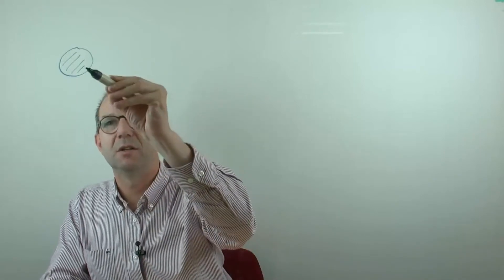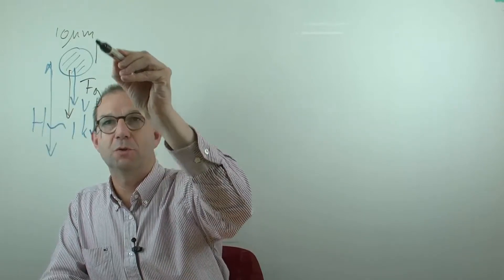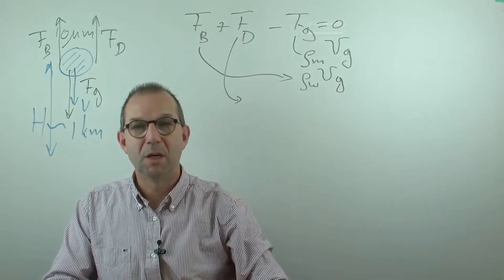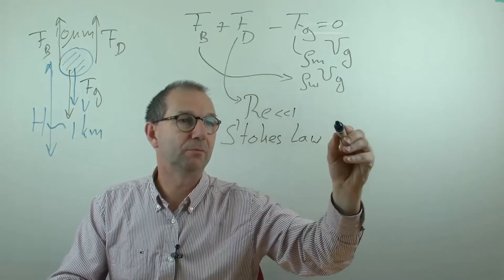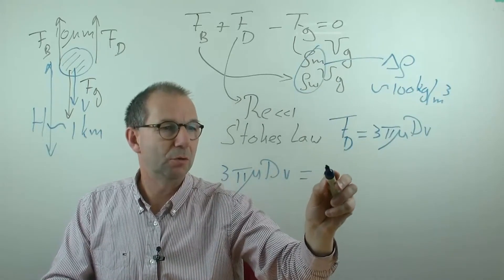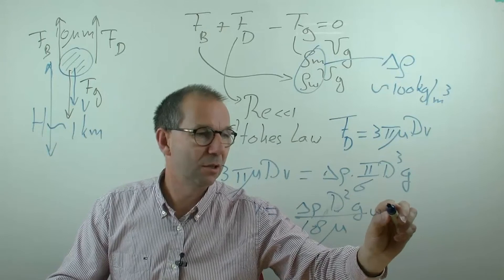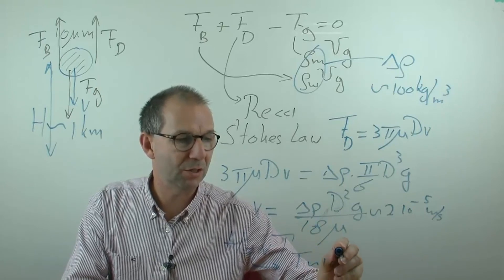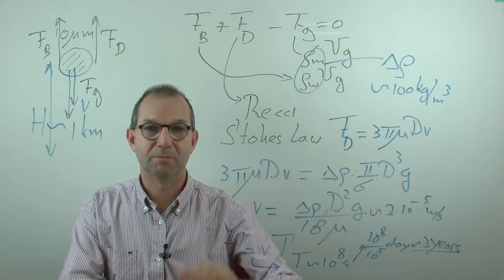TP101x 2015 3.2 Sinking time of plankton